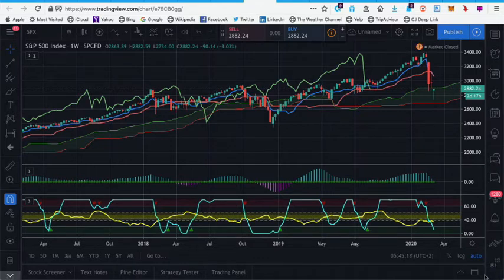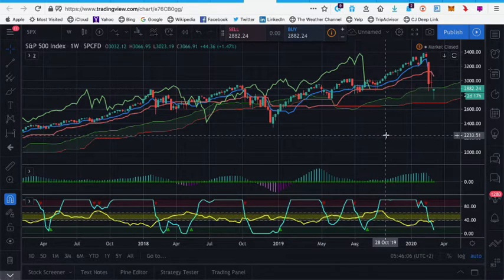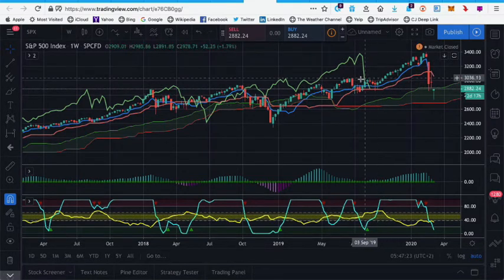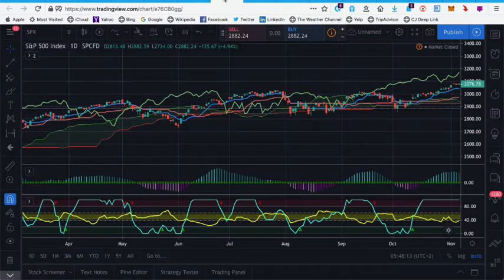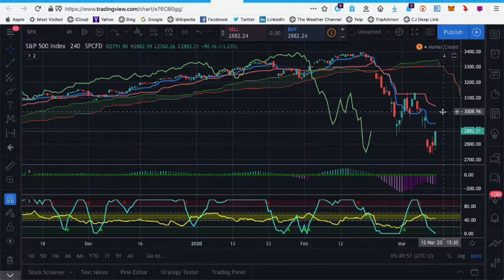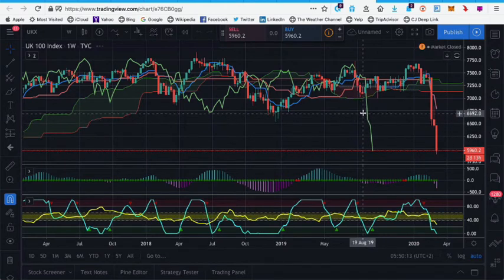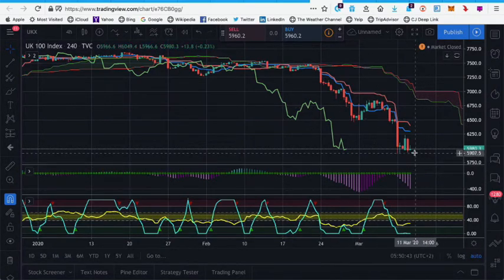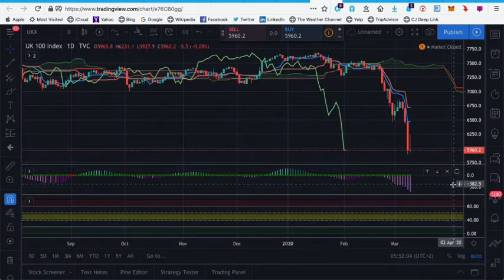Markets: A Quick Review of the S&P 500 and FTSE 100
It is not a video giving any financial advise as the maker of this video is not authorized to do so. This video is not an endorsement of neither S&P 500 nor FTSE 100.

to our Blog us on Twitter us on Instagram OR Swap your cryptos with no need for registration to get started trading cryptocurrencies? Try out Binance crypto exchange also recommend Exmo for cryptocurrency tradingExmo you like to invest in cryptocurrencies without the worry?Invest on autopilot by using HodlBot.HodlBot is a customizable cryptocurrency trading bot that enablesusers to index the market, create custom portfolios, and automatically rebalance their cryptocurrency portfolios. HodlBot your Web Browser super handy.Mine for Bitcoin in your web browserCryptoTab Browser want to use your web browser to mine but still want a desktopapp to do it? Look no further than Minergate. Mine Ethereum, ZCash, Monero and more with this easy to use GUI miner.MinerGate